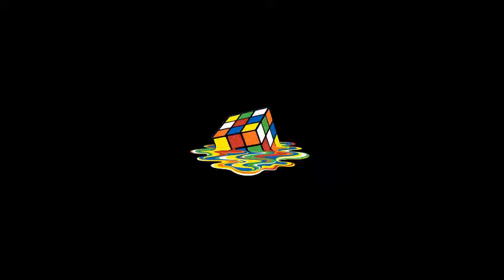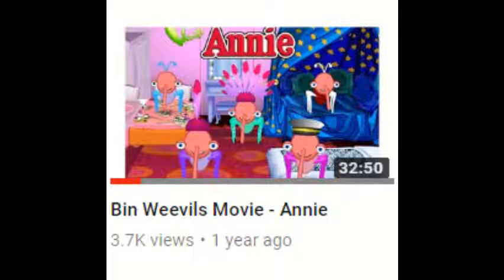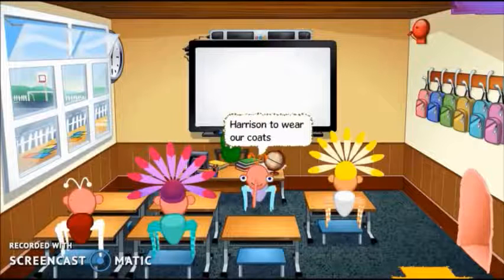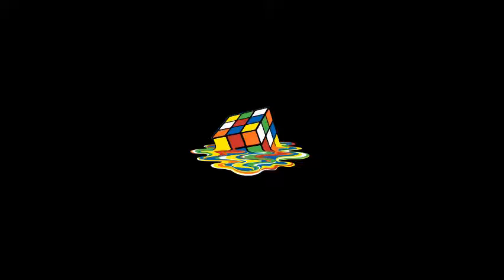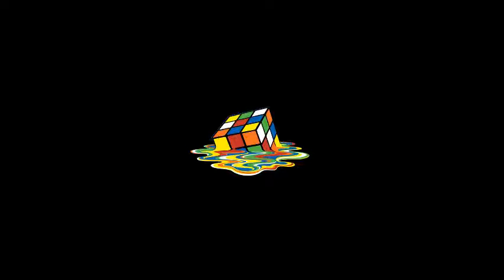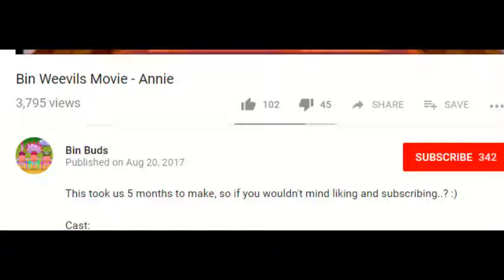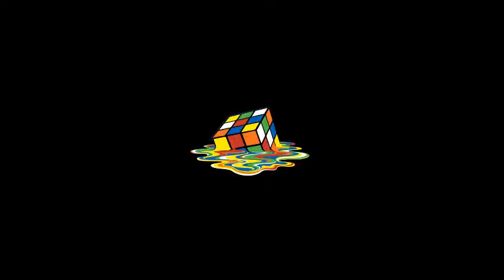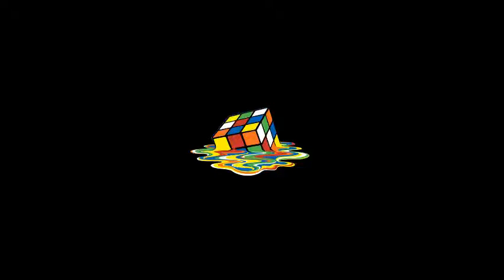Bin Weevil Movie Shittery + Some mention of kayla (plg)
tell me wat u wanna see next
also dont send hate to bin's channel